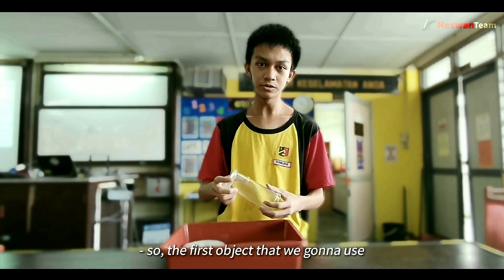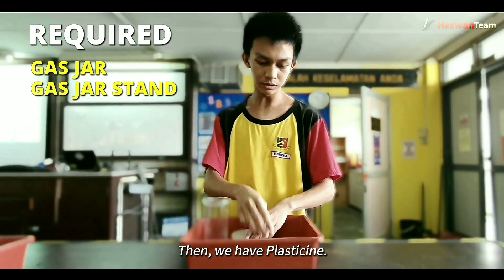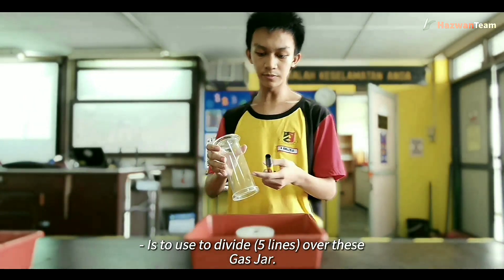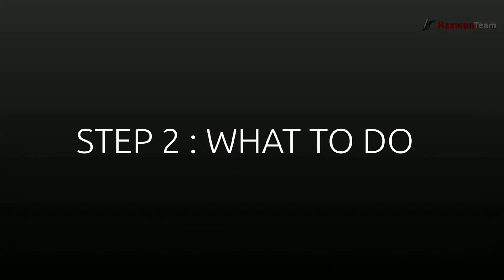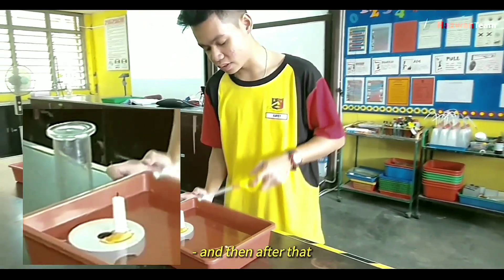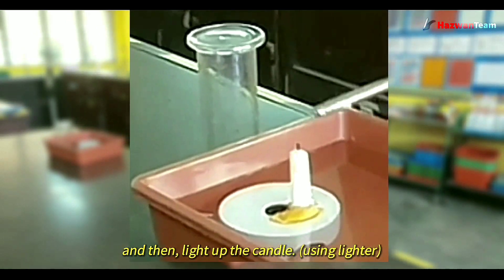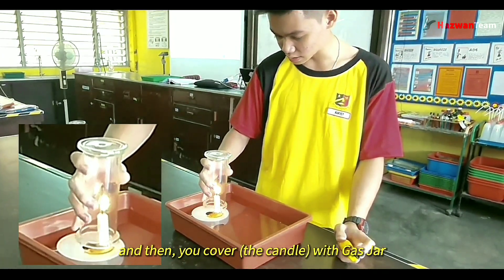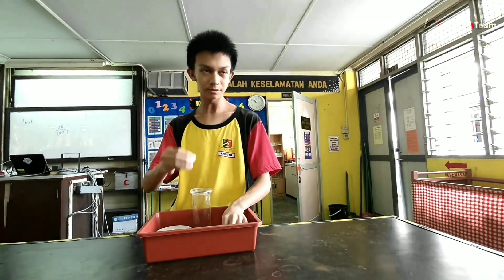Candle & Gas Jar Experiment (School Project) 🕯️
Candle + Gas Jar = Mind-blowing 🎇